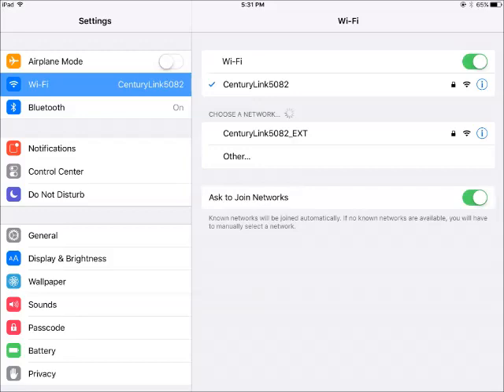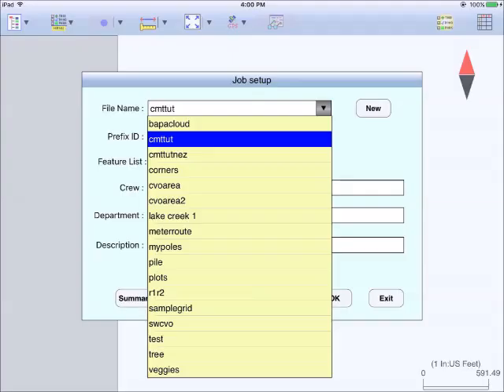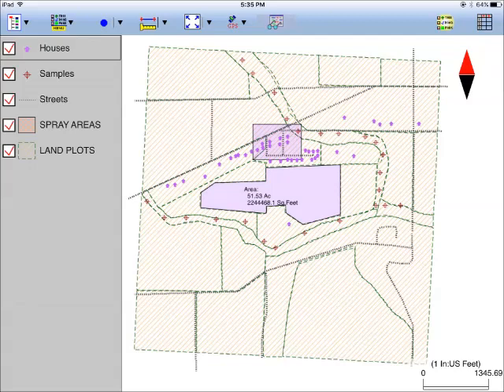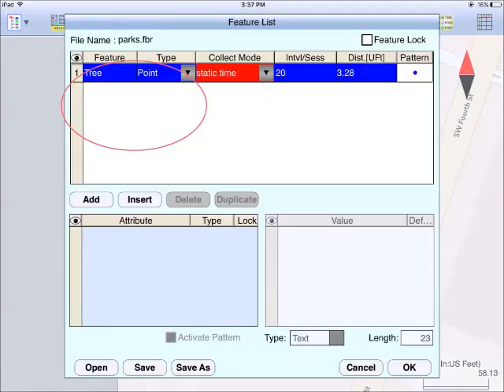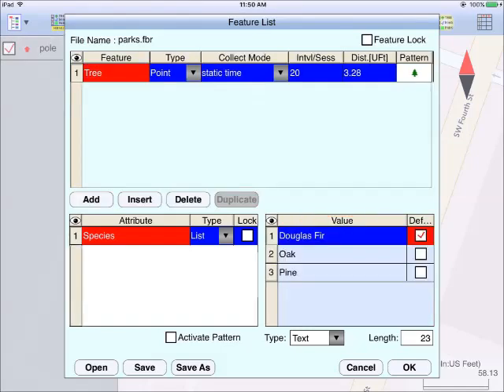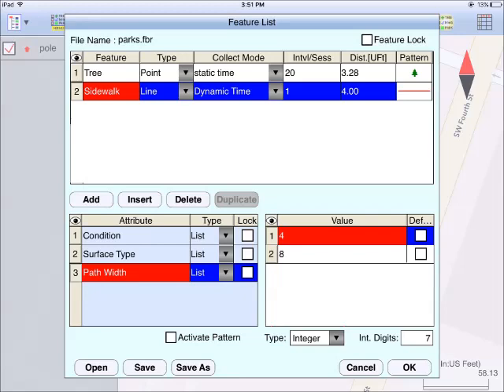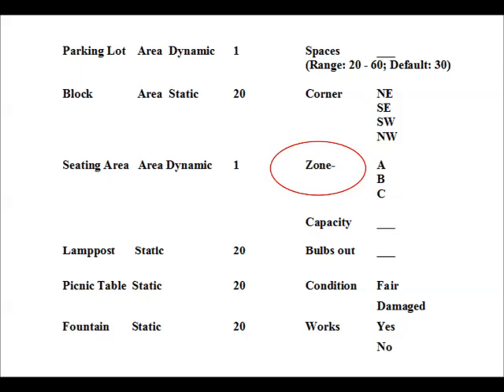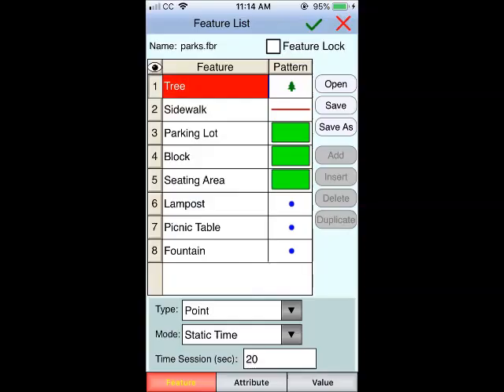Free Online GPS GIS Training 6 - Starting a New GPS Job (Project)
This video shows you how to set up your iPhone or iPad device to work with GPS. It also covers the steps for creating a new job file as well as how to create a Feature List on the mobile GPS GIS data collection system.

Here is the link to a video showing how to set up iCMTGIS PRO to use with the EOS Arrow GNSS receivers.

Here are the links to some App Preview on the Apple App Store:

to see our other software products. Thanks.